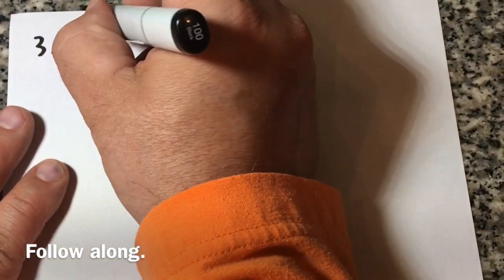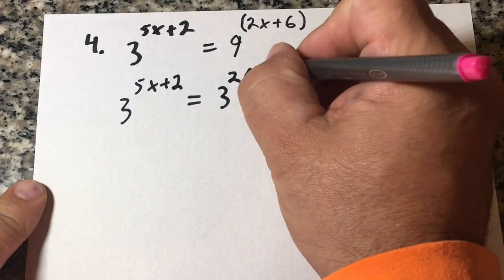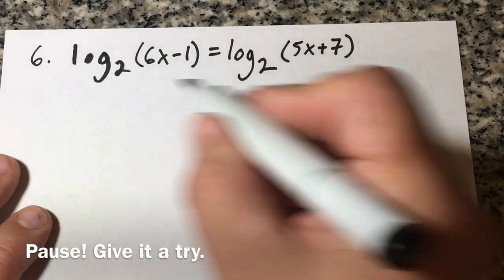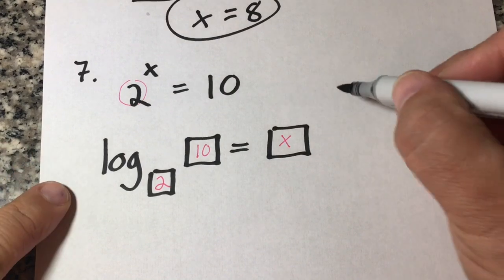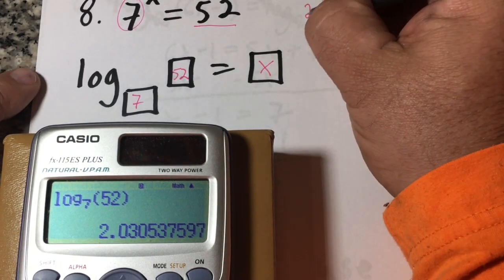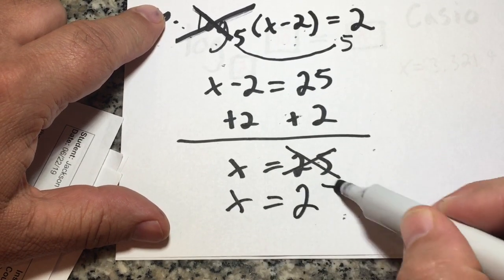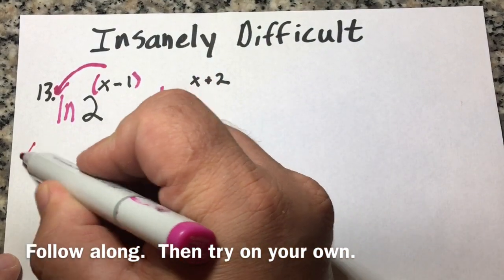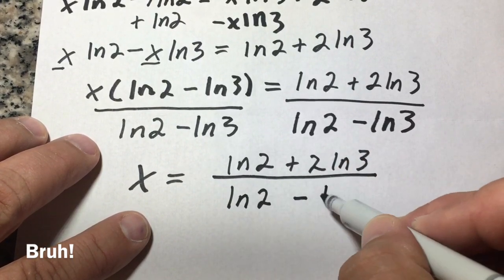Solving exponential and log problems normalspeed